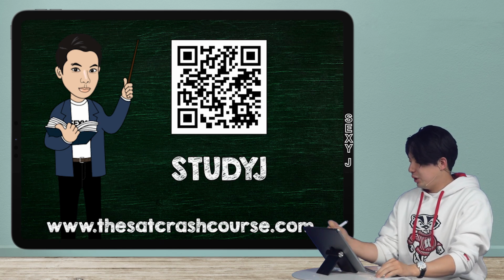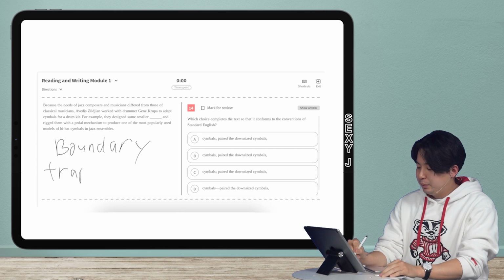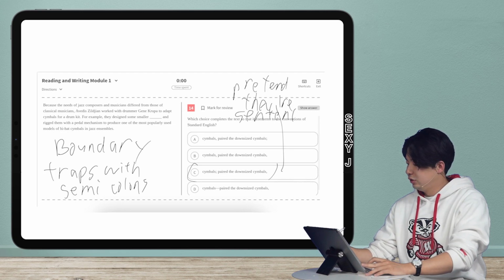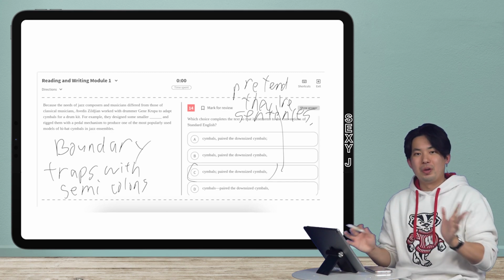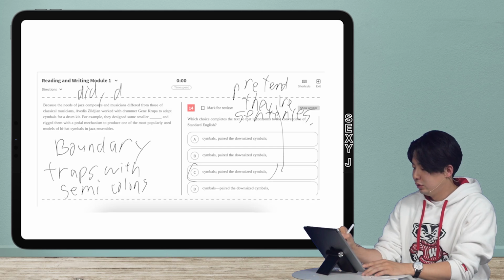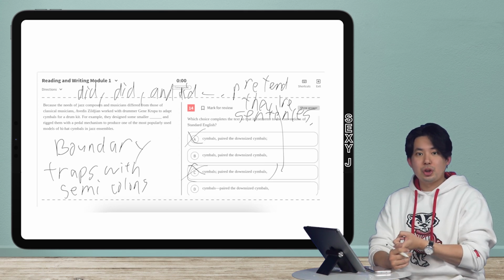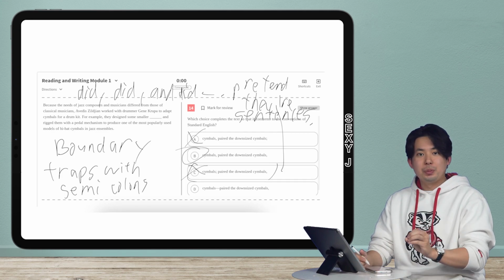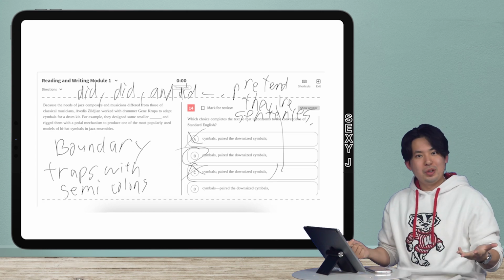Review for November 4th Digital SAT! The Boundary Question Trap: We're NOT Always Joining Sentences!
As requested, here is a Boundary Question for you guys 😎😎

For some reason, College Board divides the grammar/writing questions into two large categories, one of them being the Boundary Questions. This means that there can be many different types of questions that get forced into this definition. Today's topic is the semicolon trap!

When people see a boundary question they ASSUME that it's about connecting two sentences properly. However, it could just be one regular sentence, no linking needed!

Watch the video for more details, and lemme know in the comments if you have any questions!

From J. One of a kind tutor and college coach with 16+ years of experience.

My score breakdown:
2400 Old SAT
1590 New SAT (1 wrong on Math which still bothers me and College Board won't let me retake it)
36 ACT
800 SAT Literature
800 SAT Chemistry
800 SAT Physics
800 SAT Biology
800 SAT Math IIC
5 AP Literature
5 AP Chemistry
5 AP Statistics
5 AP Calculus
4 AP Physics
4 AP Psychology
8 Time Perfect Scorer on Reading Across PSAT (2), SAT (4), and ACT (2).